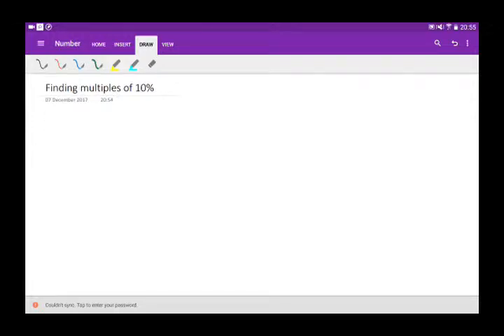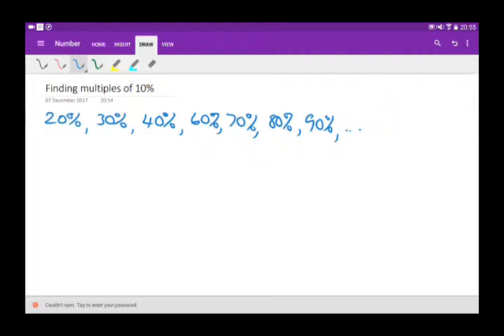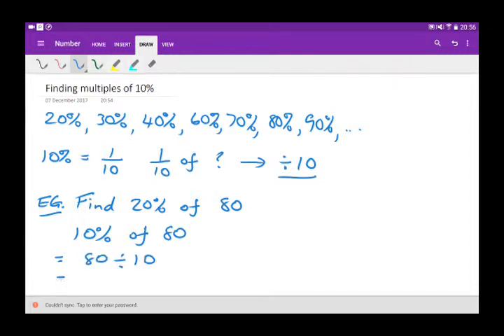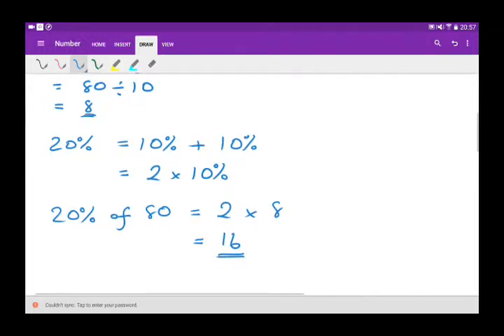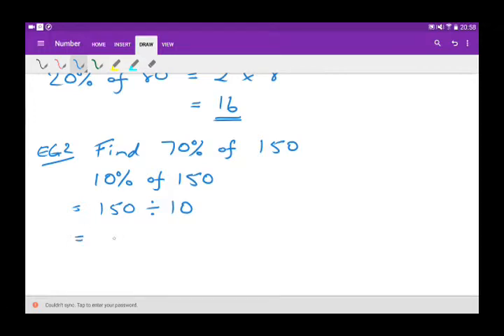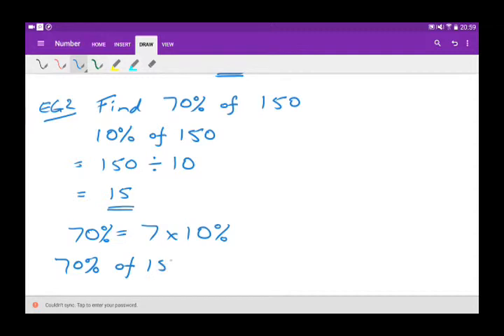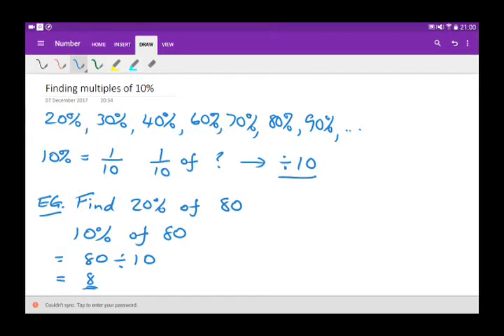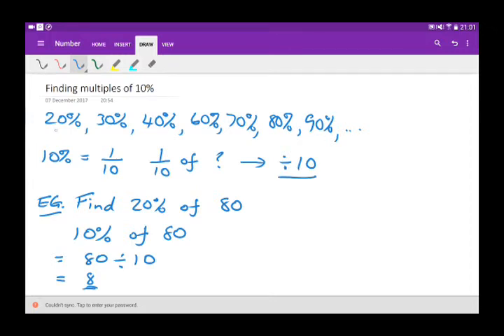GCSE Maths - Finding multiples of 10% of quantities